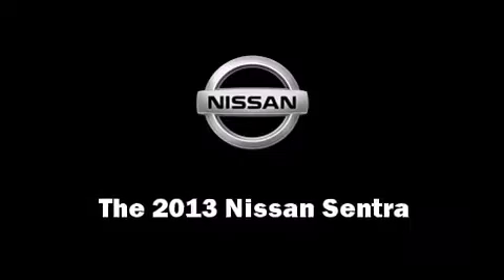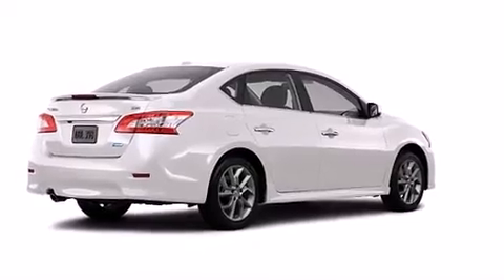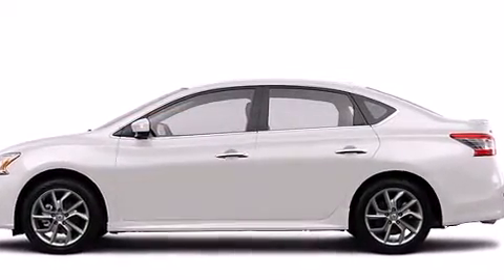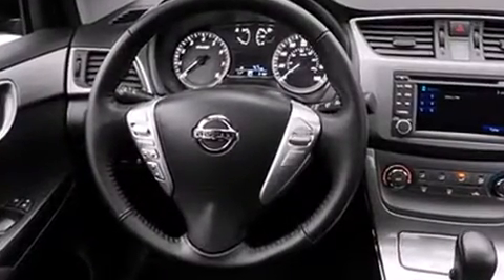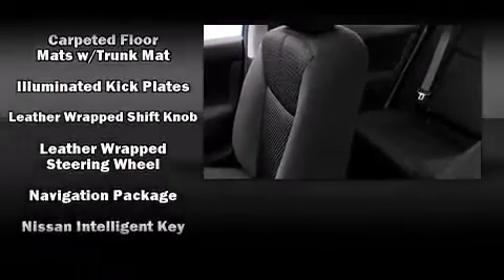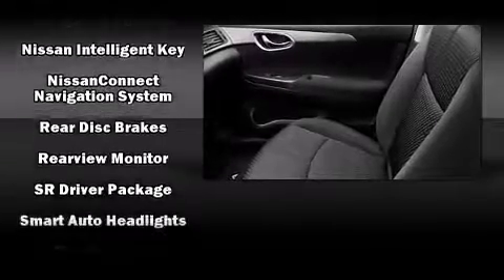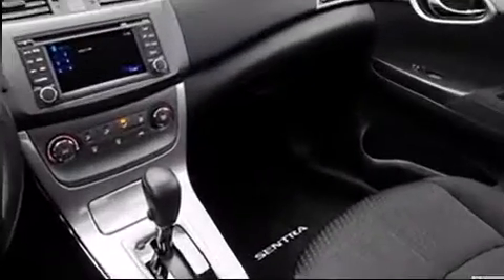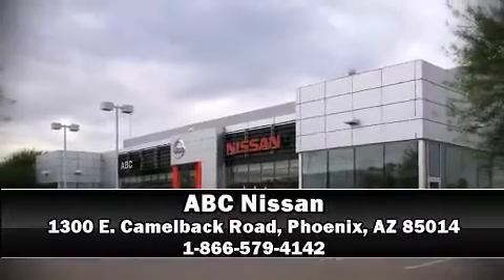2013 Nissan Sentra SR in Phoenix, AZ 85014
ABC Nissan
1300 E. Camelback Road

The 2013 Nissan Sentra. This 4 door, 5 passenger sedan stands out among competitors in its class! Smooth gearshifts are achieved thanks to the 1.8 liter 4 cylinder engine, and for added security, dynamic Stability Control supplements the drivetrain. It distinguishes itself from the competition with features such as: 1-touch window functionality, variably intermittent wipers, a trip computer, air conditioning, tilt and telescoping steering wheel, power windows, and a split folding rear seat. With side curtain airbags supplementing the rest of the safety network, you can be assured that you and your passengers will experience top-tier protection. Our sales reps are extremely helpful & knowledgeable. They'll work with you to find the right vehicle at a price you can afford. Stop by our dealership or give us a call for more information.